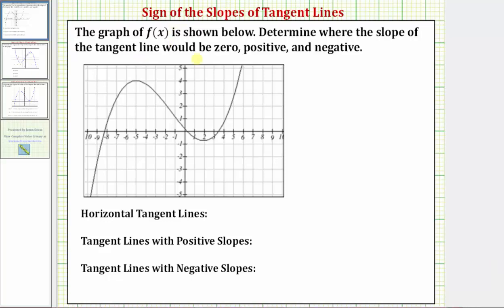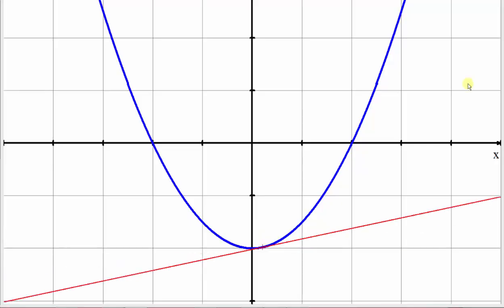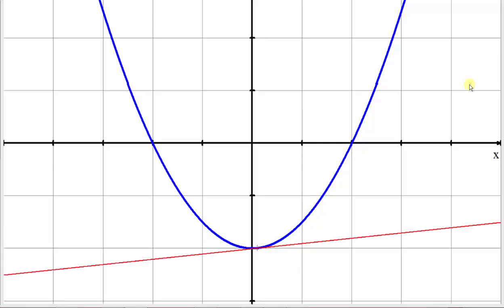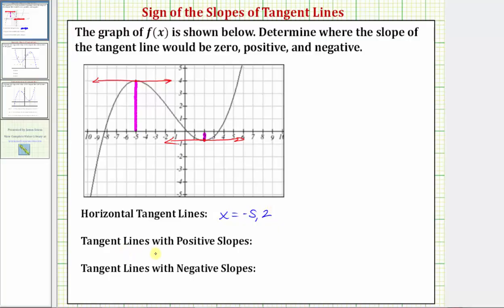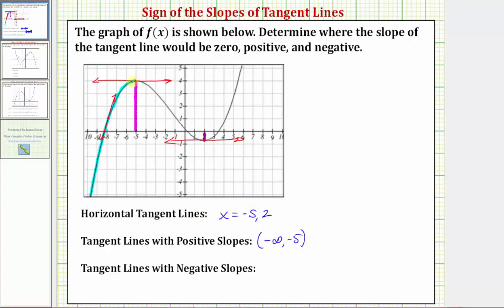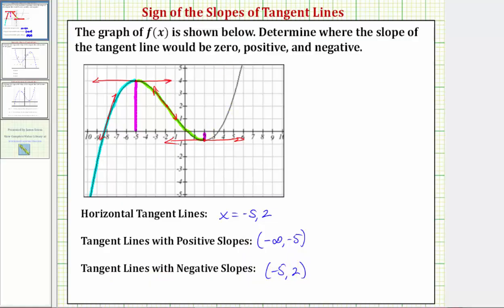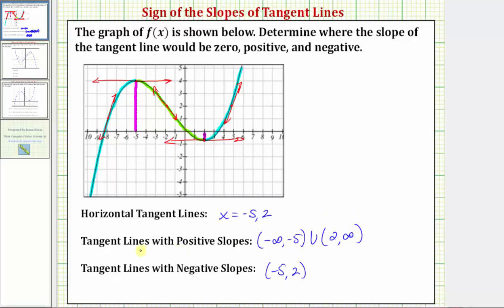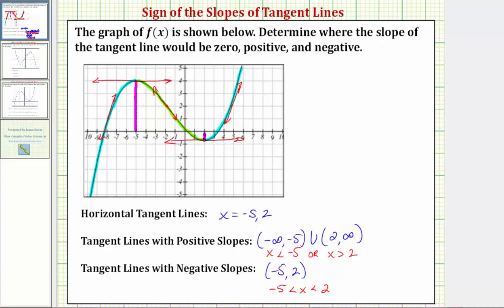Ex: Determine the Intervals for Which the Slope of Tangent Lines is Positive, Negative, and Zero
This video explains how to determine where on a graph the slope of a tangent line is positive, negative, and zero.